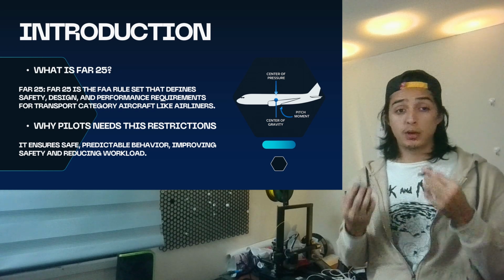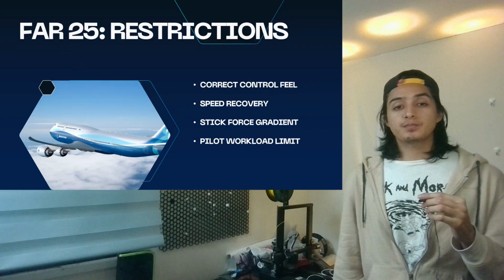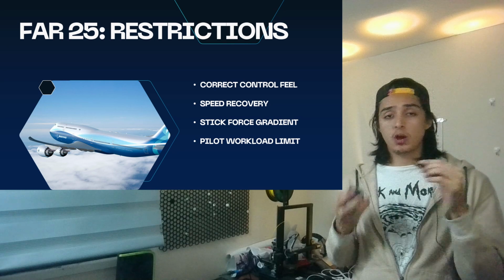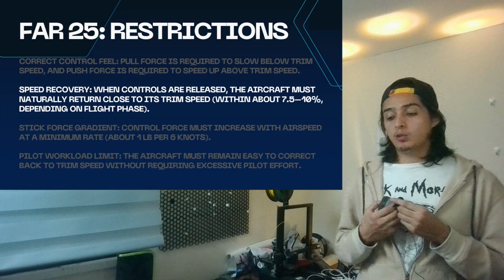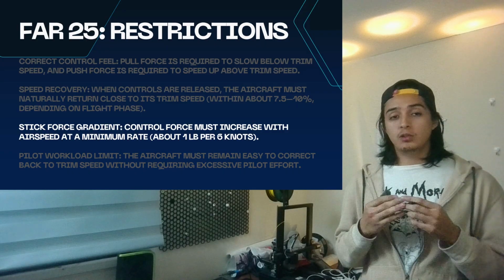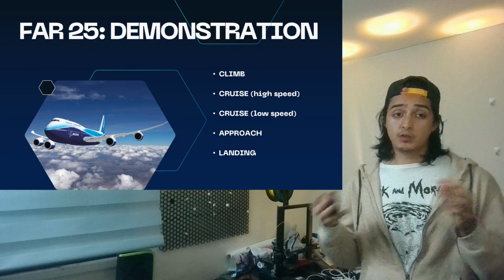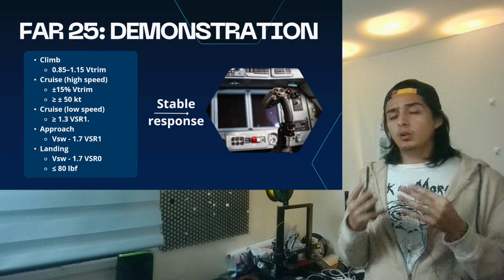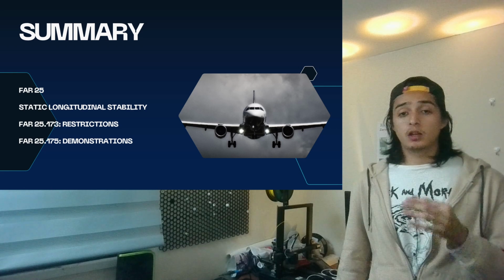STATIC LONGITUDINAL STABILITY - FAR 25 - Aircraft design - Aerospace Engineering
FAR 25 Presentation for the aircraft design course - Universidad de Concepción, Chile.